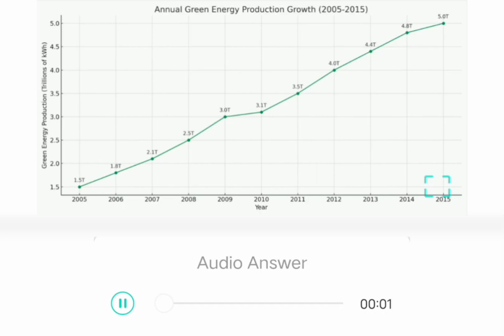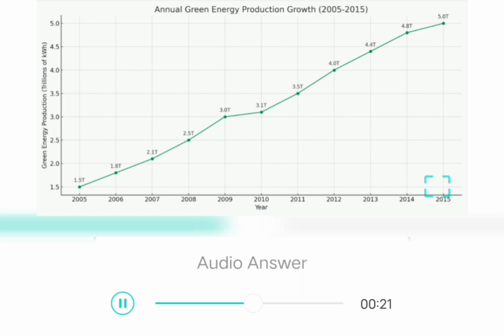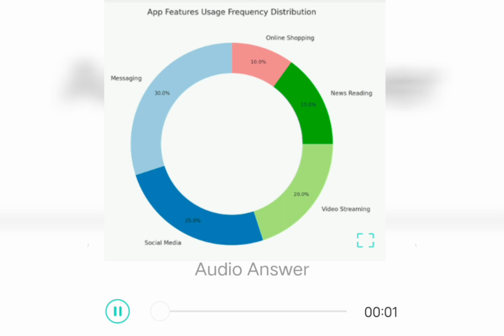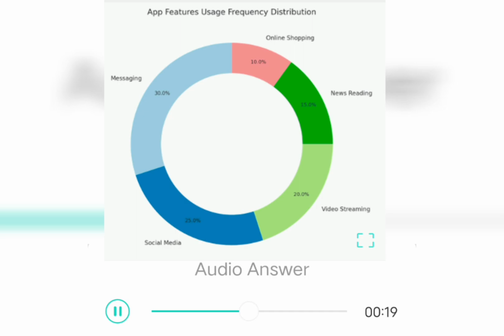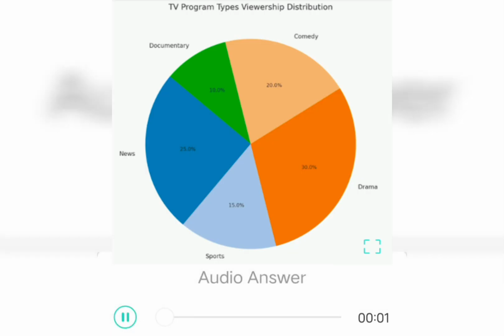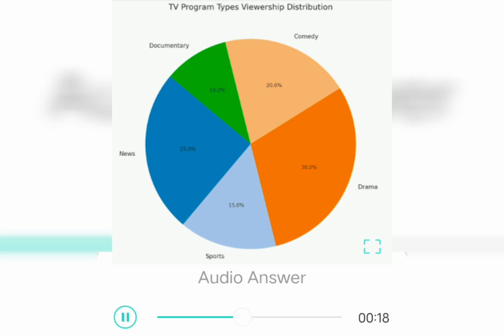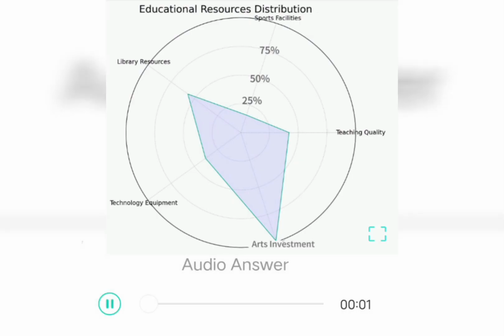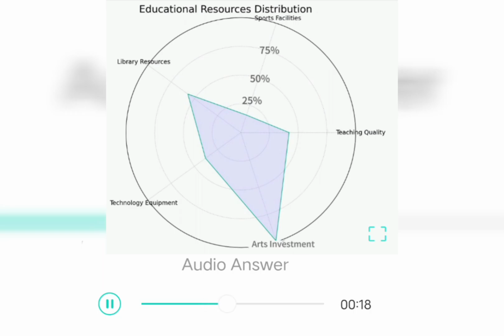(NEW*)🔥- DESCRIBE IMAGE-PTE ENGLISH 🗣️(80+SPEAKING)-PTE TUTORIAL IN APEUNI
PTE Preparation Tips
2. Pearson English Exam
3. PTE Study Strategies
4. Pearson Test Strategies
5. English Language Proficiency
6. PTE Practice Tests
7. Pearson Test Updates
8. PTE Exam Insights
9. English Test Tips
10. Pearson Test Resources

HELLO FRIENDS, BASICALLY I AM A TUTOR OF PEARSON TEST OF AN ENGLISH CLASSES 📝 IF YOU FEEL ANY HESITATION DURING CLASS, THEN YOU CAN ASK ME👇👇

👉IELTS/PTE TUTOR
👉ONLINE PTE CLASSES
👉PTE READ ALOUDS
👉READ ALOUD NO 502
👉PEARSON TEST OF AN ENGLISH
👉PEARSON FILL IN BLANKS
👉PEARSON LISTENING WRITING WFD
👉PEARSON REPEAT SENTENCE TRICK 2023 🔥😱
👉PTE IS MADE EASY
👉 RANDOM READ ALOUDS PEARSON BEST TIPS AND TRICKS FOR MODULES 2023
👉 LISTENING/SPEAKING TRICKS FOR PTE
👉HOW TO PREPARE YOURSELF FOR PEARSON
👉IELTS READING TIPS BASICS LISTENING

For IELTS:
1.
2.
3.
4.
5.
6.
7.
8.
9.
10.
11.
12.
13.
14.
15.

1.
2.
3.
4.
5.
6.
7.
8.
9.
10.
11.
12.
13.
14.
15.